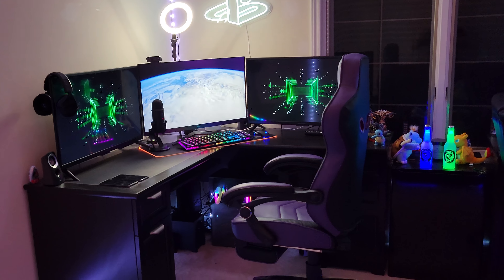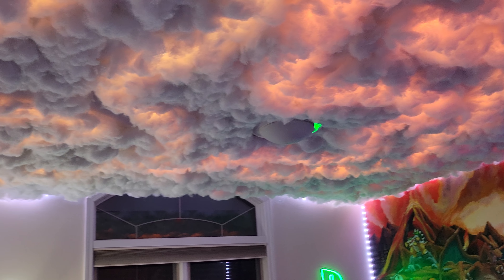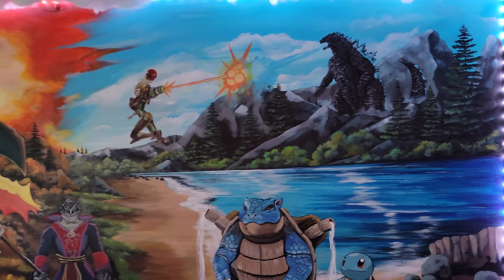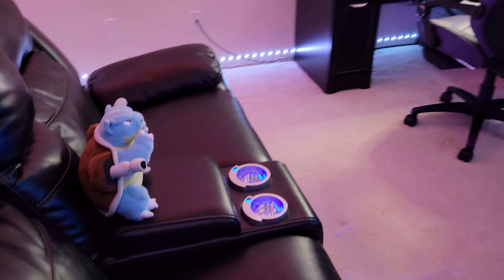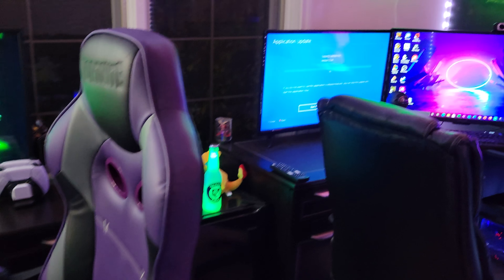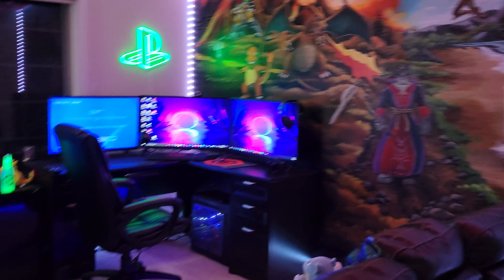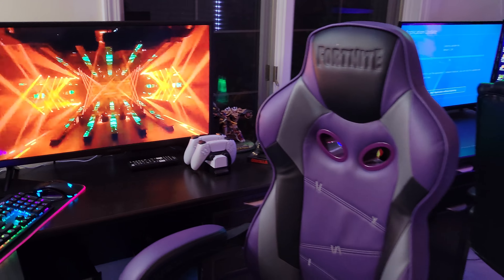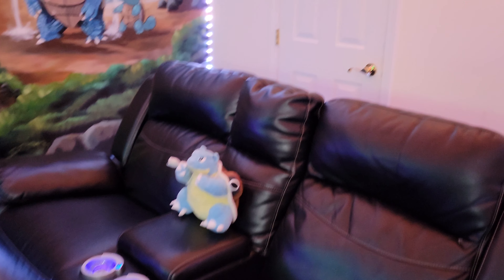Building my Dream Gaming Room, progress video!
A little over half way done with all that is planned, decided I had to do a progress video.

I plan to shoot a professional video showing the entire process from start to finish when it's complete, but I couldn't help but show the progress.

Jen Erin, is the artist that completed the absolutely stunning mural on the wall. Here is a link to the podcast I did with her, and we show some progress pictures throughout the creation of this masterpiece :